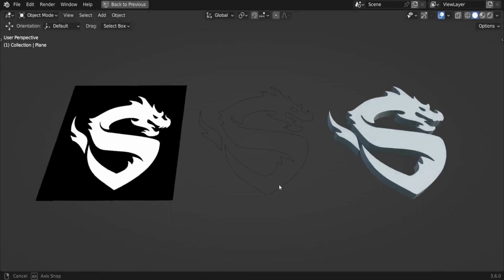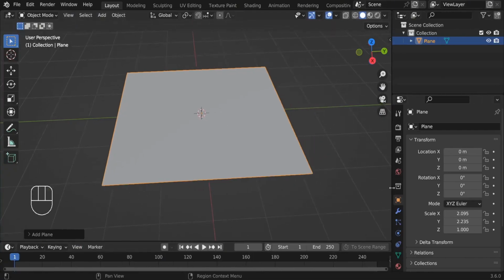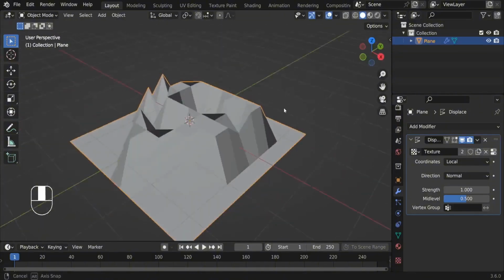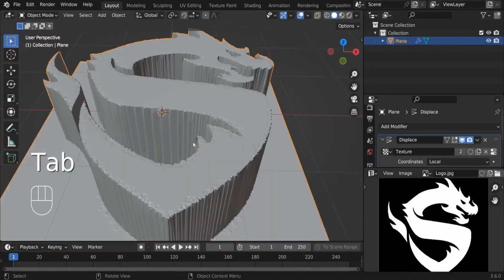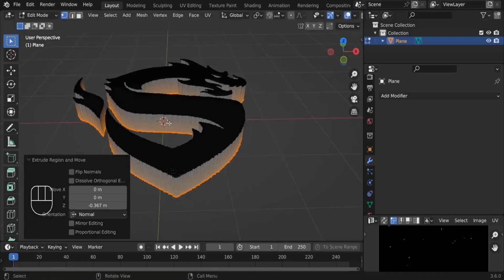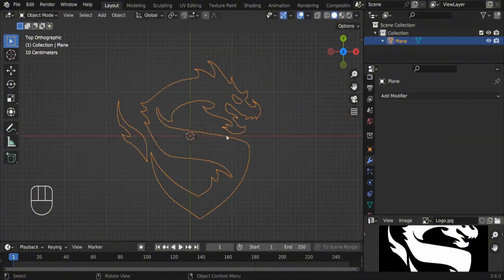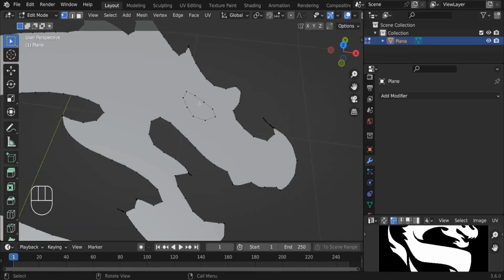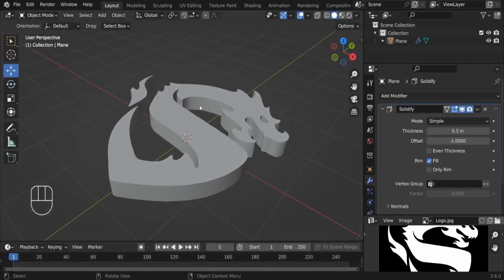2D Image to 3D Model in Blender Tutorial